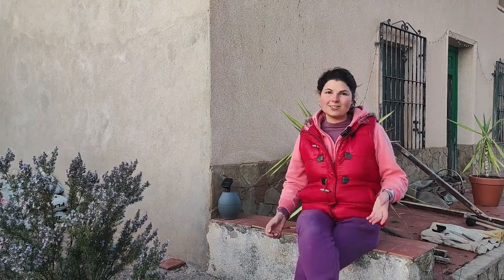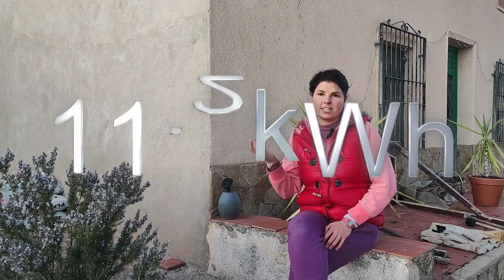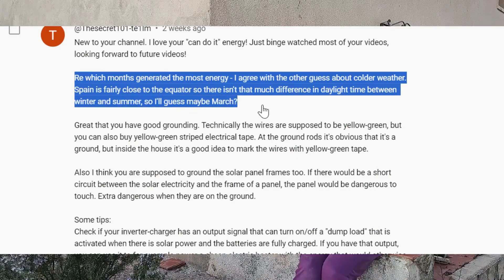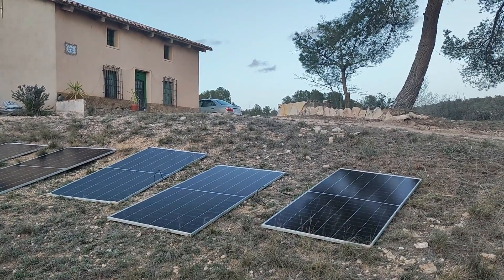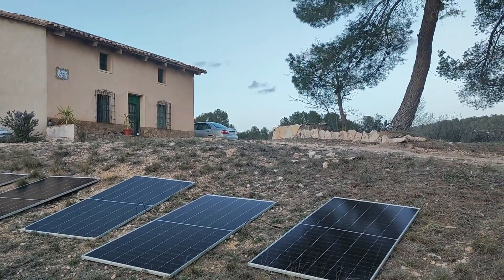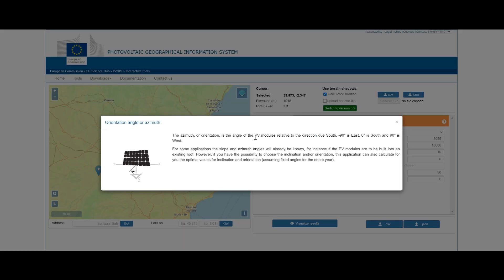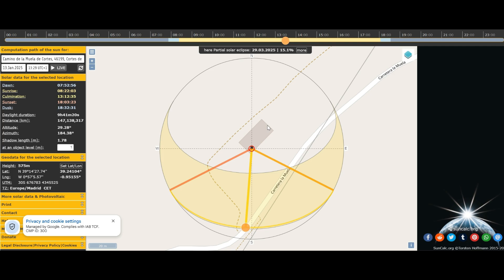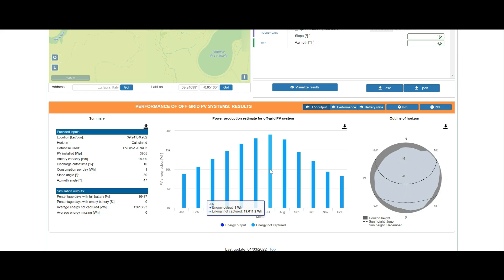How much electricity solar panels produce per day [SURPRISE]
My 7 solar panels 565w produce very different from the predicted number.

Official app by European Commission to calculate the potential energy generation

How NOT to use portable electric generator (I had to take it apart because if this)